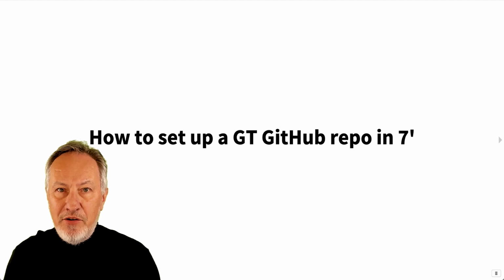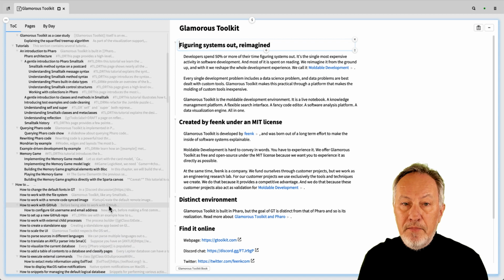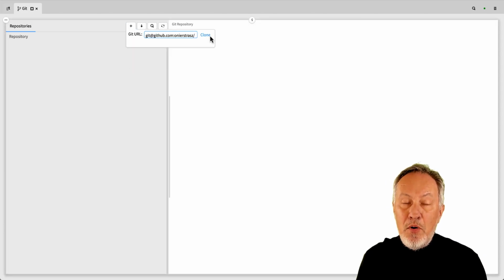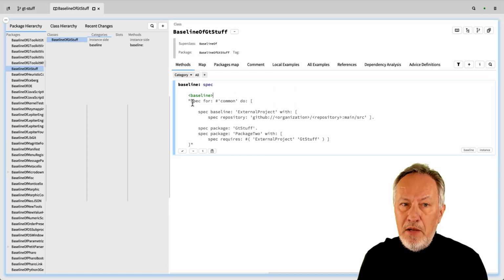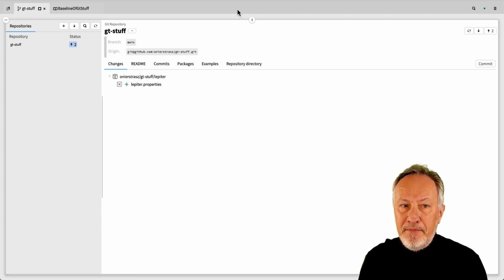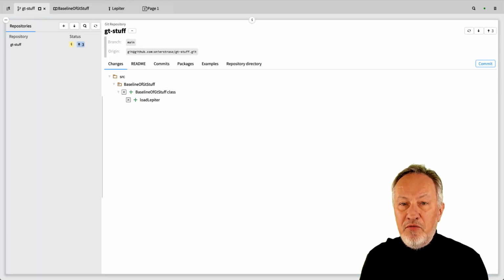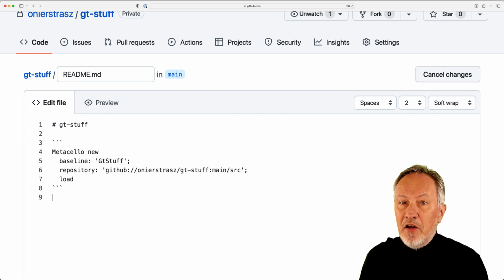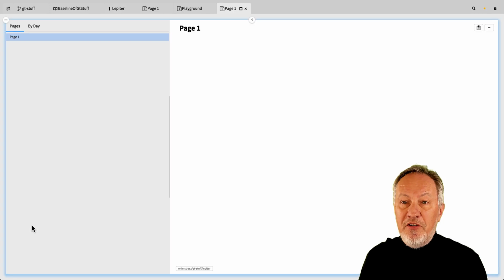OBSOLETE How to set up a GT GitHub repo in 7'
You can use GitHub to manage your GT Pharo source code and Lepiter database pages, but there are several details involved in setting it up and automating the load process. We'll show you, step-by-step, how to do this.